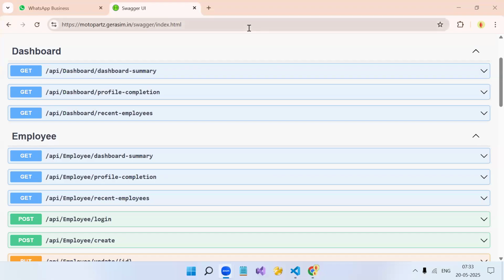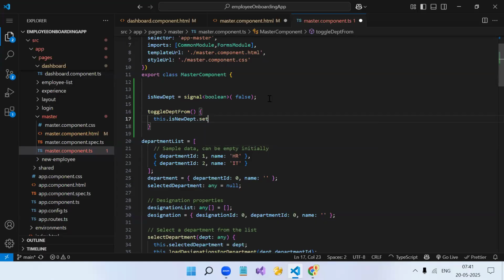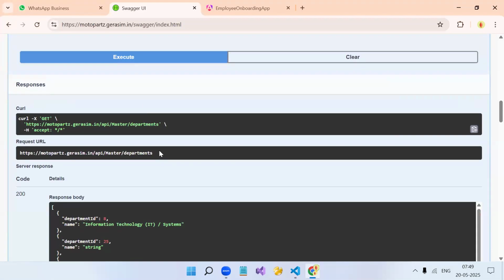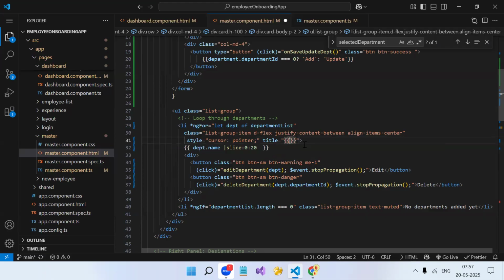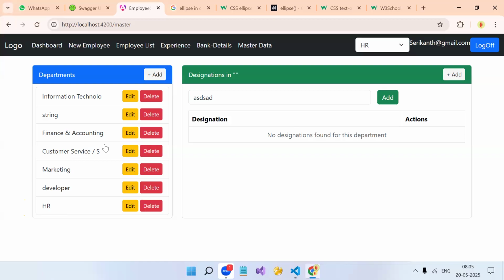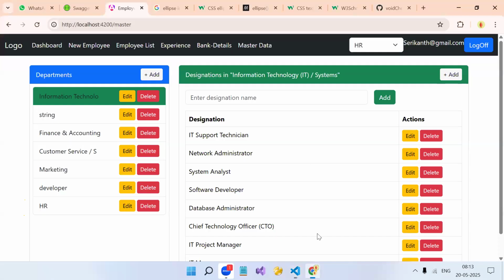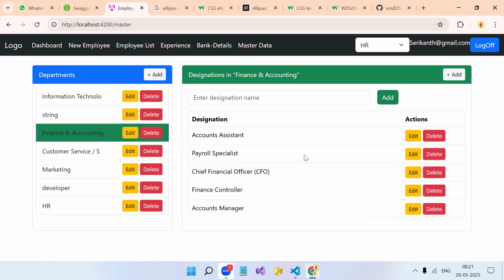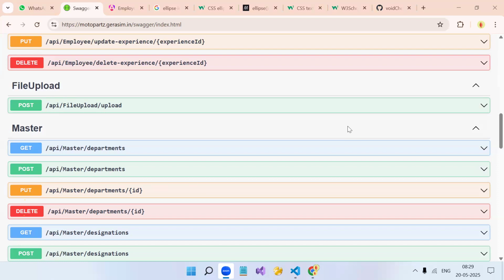Angular Session Recording | Emp Project | Master Page